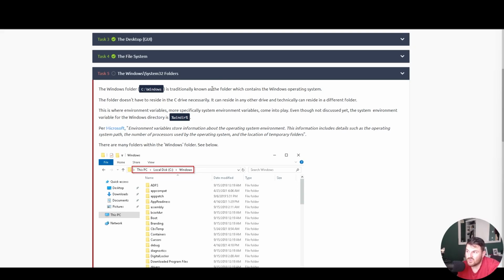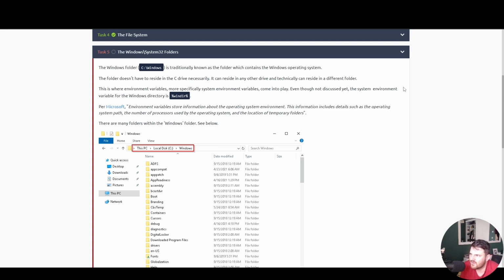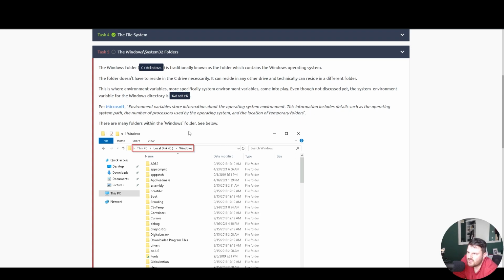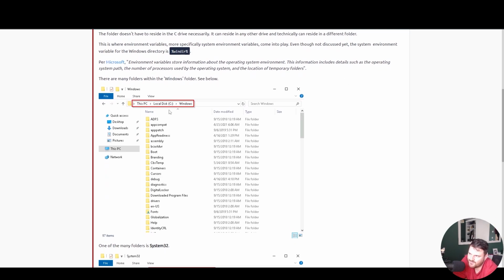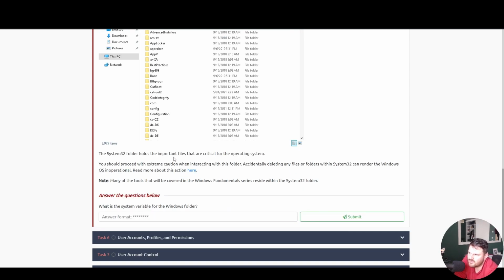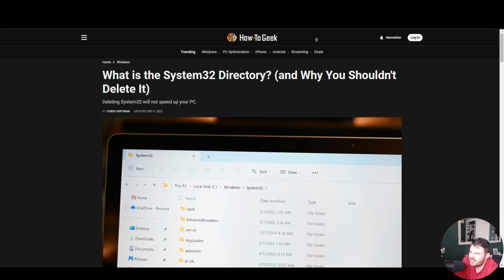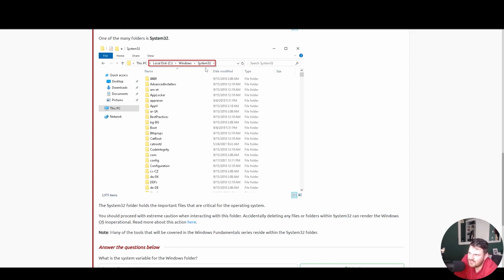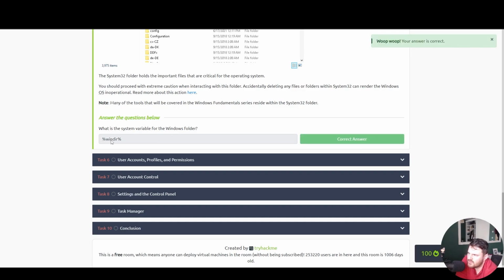The Windows\System32 Folders | THM Series: Pre-Security: Windows Fundamentals Part 1 #5